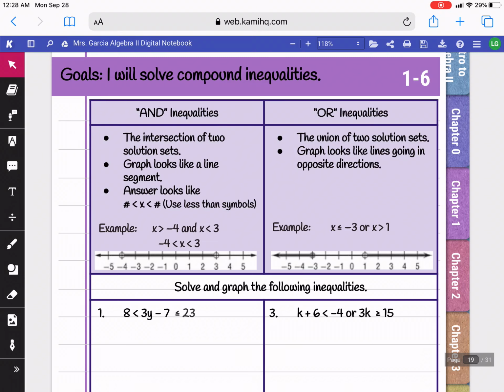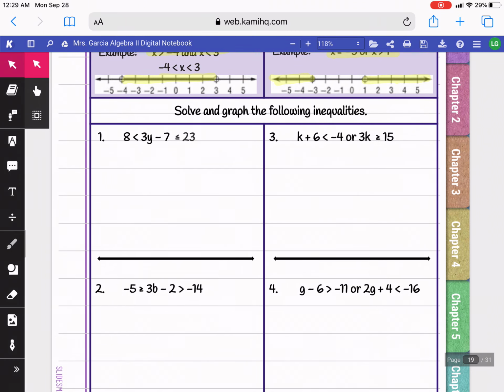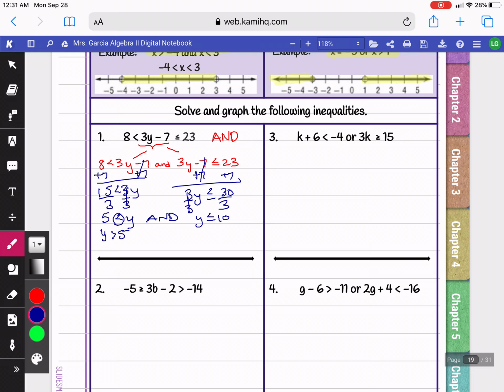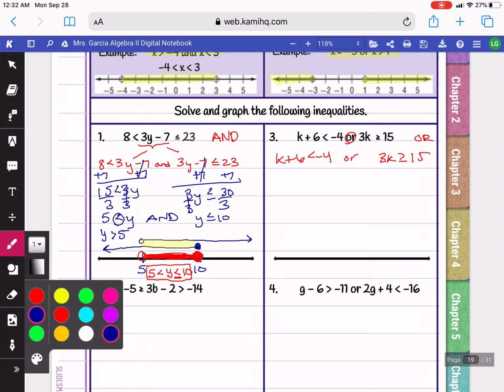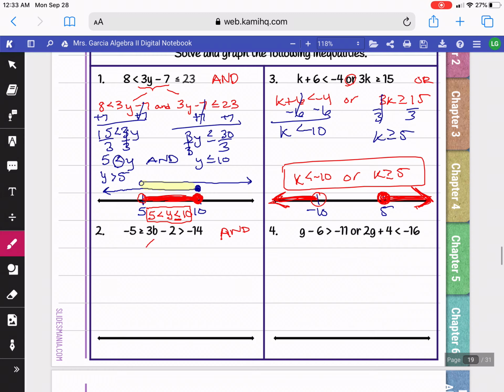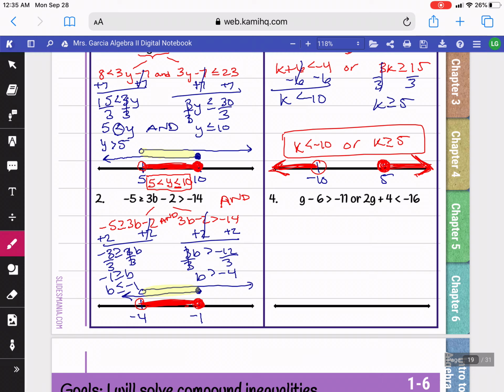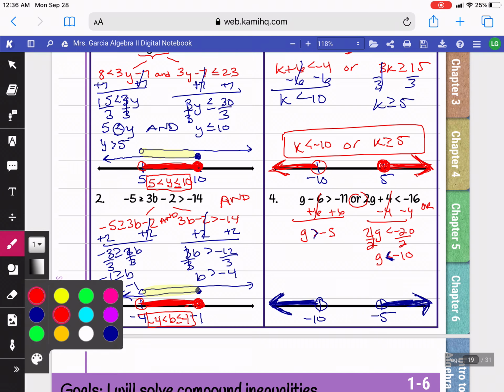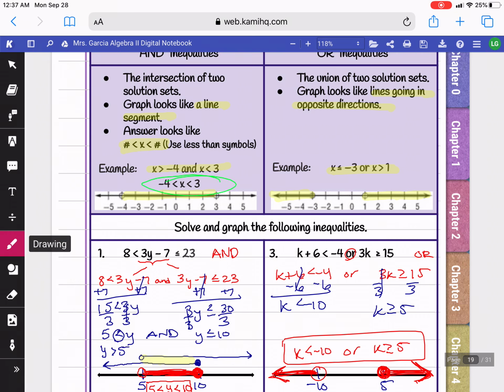1-6 Compound Inequalities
This video explains how to solve and graph compound inequalities.